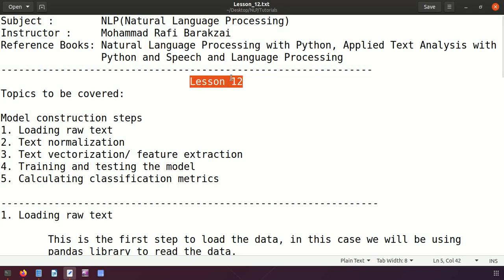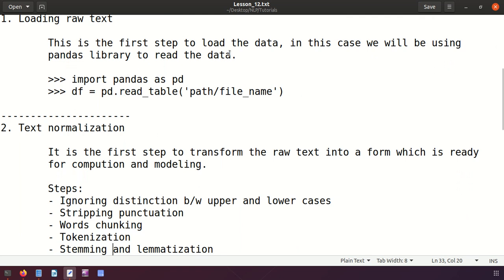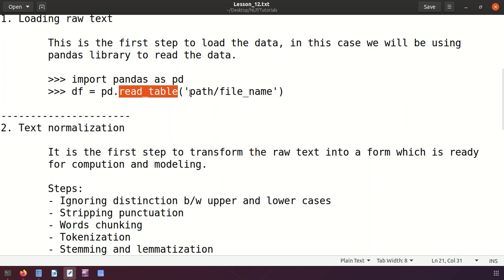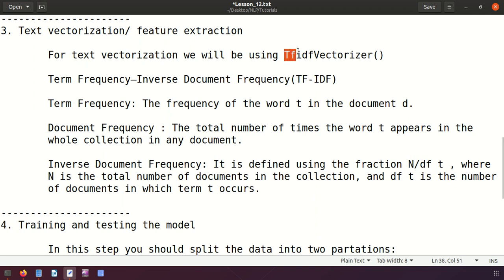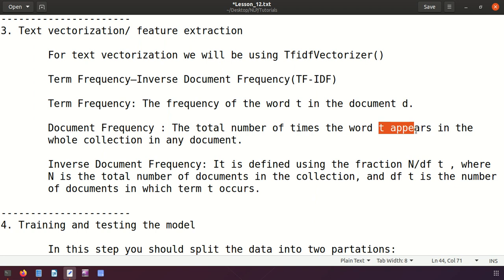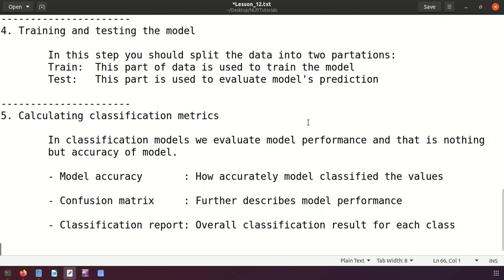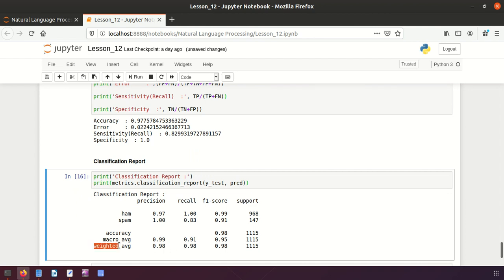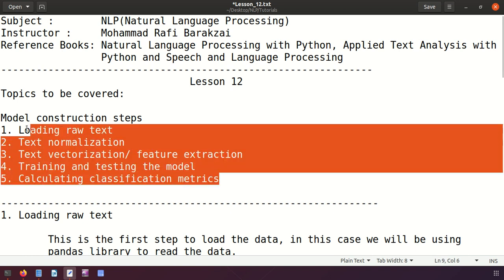Lesson 12 Model construction steps